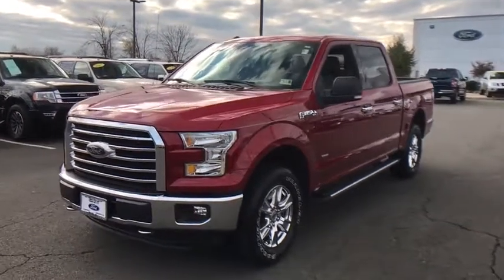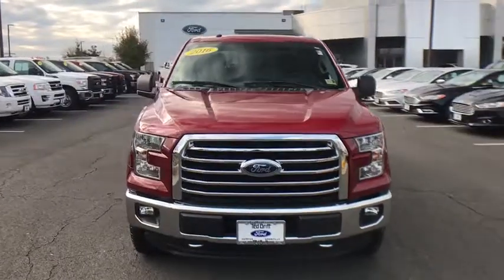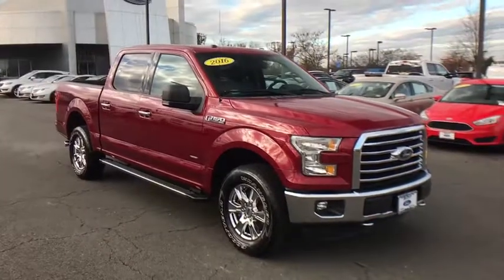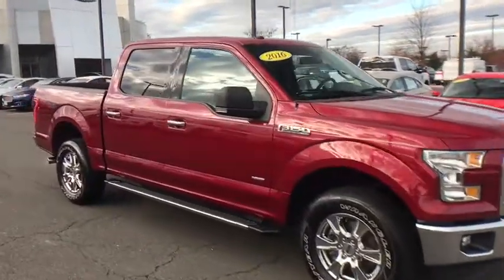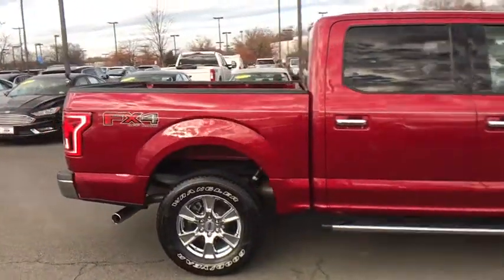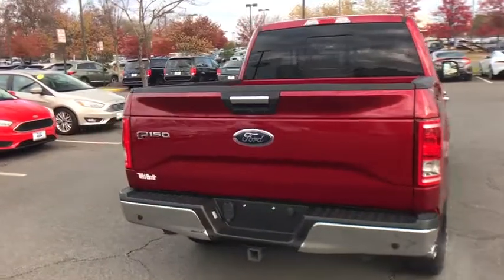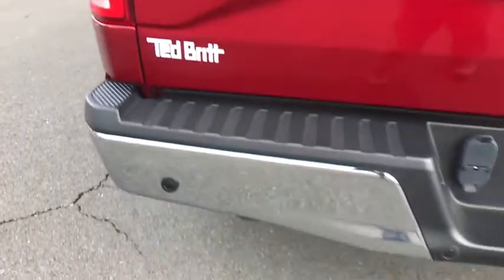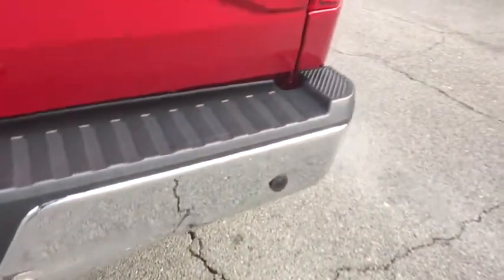2016 Ford F-150 Chantilly, Leesburg, Sterling, Manassas, Warrenton, VA P43471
Ruby Red Metallic Tinted Clearcoat U 2016 Ford F-150 available in Chantilly, Virginia at Ted Britt Ford Lincoln. Servicing the Leesburg, Sterling, Manassas, Warrenton, VA area.

4WD, One Owner, Backup Camera, Remote Start. This vehicle is at the Chantilly location. All prices are plus tax, tags and processing.